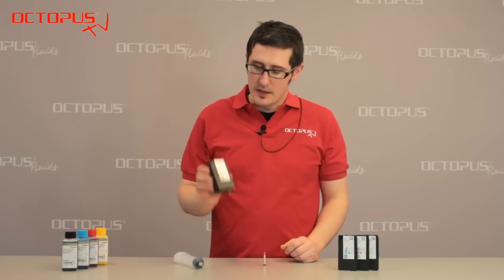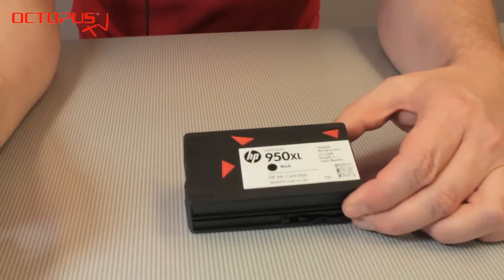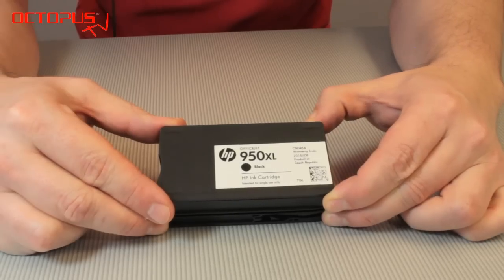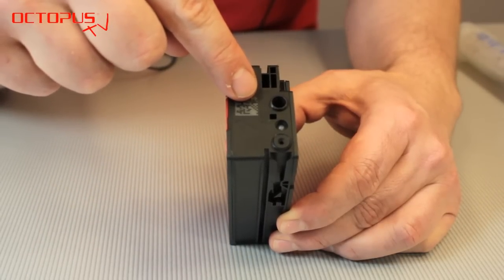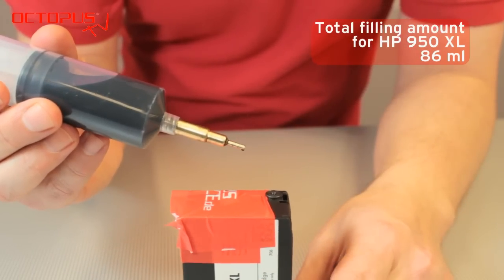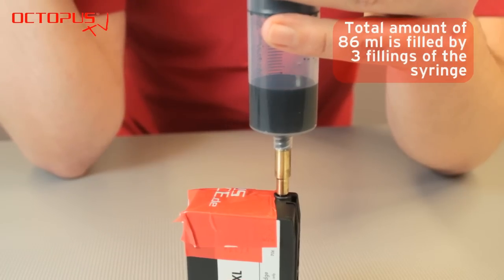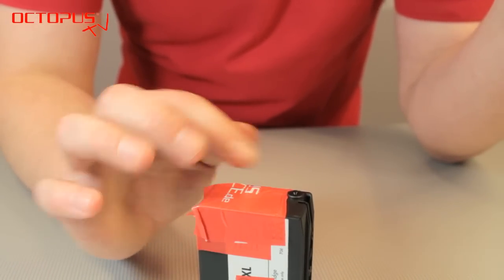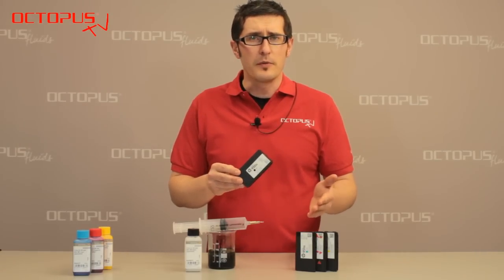Refill HP 950, HP 951 cartridges with QU-Fill refill tool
Refill HP 950 and HP 951 ink cartridges. Our video demonstrates the use of the simple & clever refill tool QU-FILL professional. Refill kit from OCTOPUS

Ink quantities for refilling:
Standard version
HP 950 Black 23 ml
HP 951 Cyan 9 ml
HP 951 Magenta 9 ml
HP 951 Yellow 9 ml

XL version
HP 950 Black XL 53 ml (by refilling the syringe several times)
HP 951 Cyan XL 17 ml
HP 951 Magenta XL 17 ml
HP 951 Yellow XL 17 ml